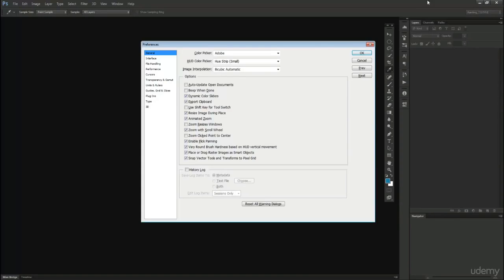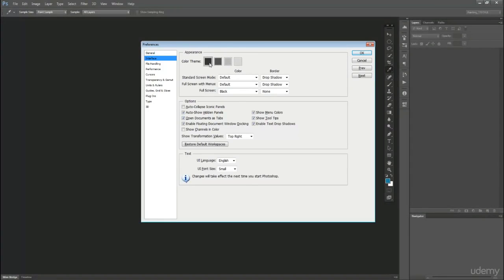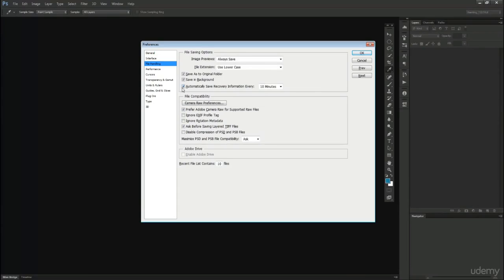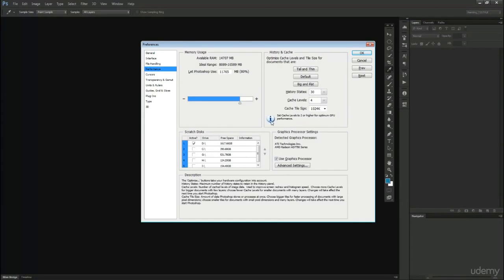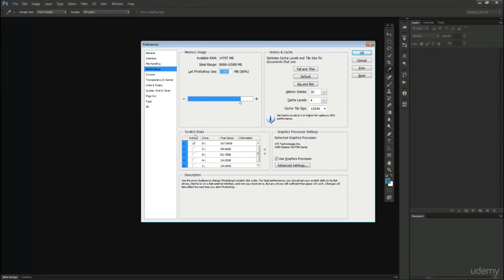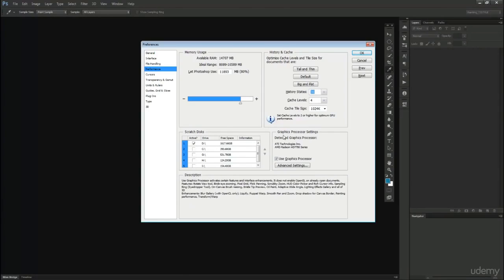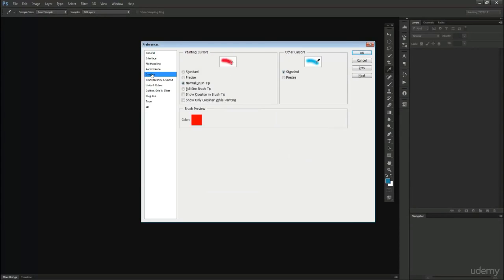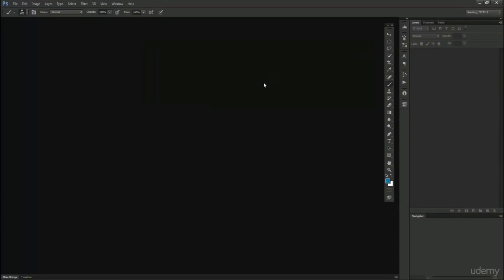Adobe Photoshop CS6 - For Beginners - learn Photoshop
Adobe Photoshop CC is the industry standard software program for bitmap editing in all fields of development and design, from game, web and app development to fashion design and beyond. This course will teach you everything you need to become comfortable and proficient in the use of all the key tools available in Photoshop CC and CS6. Progressing through a string of lesson reinforcing mini projects, you will learn the function of each tool, lesson by lesson, including a practical application that makes the benefit of learning the tool clear and instant.
This Photoshop CC and CS6 course includes extensive coverage of:
The move toolAll of the marquee selection toolsAll three lasso selection toolsMagic wand and quick selection toolsCrop tool, perspective crop tool, slice tool and select slice select toolEye dropper tool, color sampler tool, Ruler tool and note toolSpot healing brush, healing brush, patch tool, content aware move tool and red eye toolBrush, pencil, color replacement and mixer brush toolsClone stamp and pattern stamp toolHistory brush and art history brush toolsEraser, background eraser and magic eraser toolsGradient and paint bucket toolsBlur, sharpen and smudge toolsDodge, burn and sponge toolsPen, freeform pen, add anchor point, delete anchor point and convert point toolsThe various text toolsPath selection and direct selection toolsAll of the vector toolsHand & Rotate view toolsZoom toolColor swatchesQuick mask modeStandard and full screen mode toggles